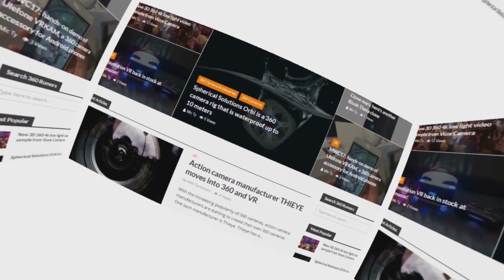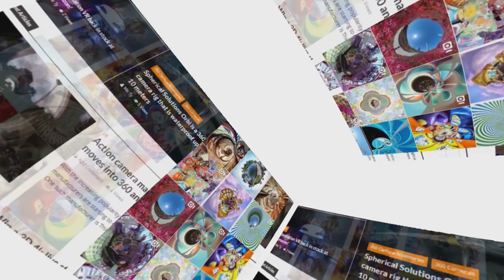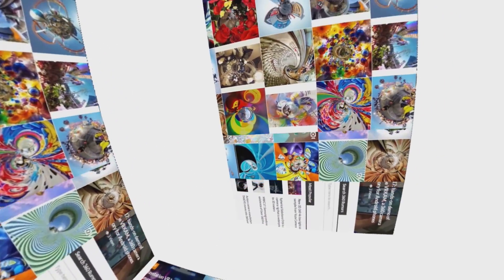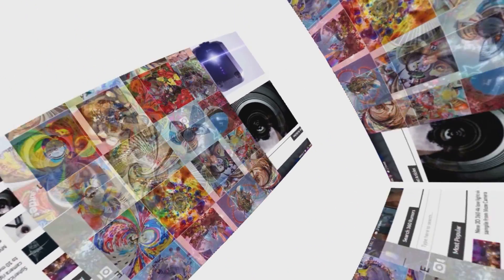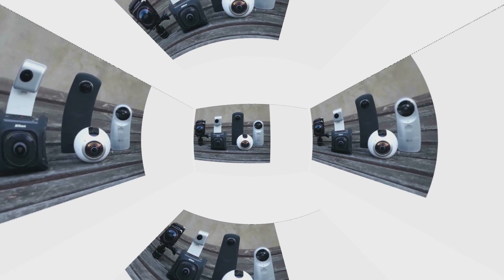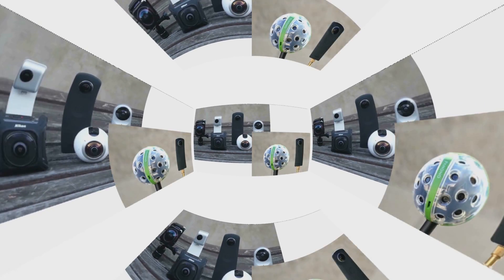REFOCUS your photos AFTER shooting: Kandao Qoocam detailed HANDS-ON demo + SAMPLE videos photos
Can the Kandao Qoocam REALLY do all the things they showed in their video?  I actually got to try the Qoocam myself. Here is a detailed HANDS-ON demo and FIRSTHAND report of what's it like to shoot with one of the most EXCITING 360 cameras of 2018, with the unique ability to change from a stabilized 360 camera to a VR180 / 3D 180 camera. It could become the best 360 camera in 2018 for $400 or less.

Besides its unique ability to change modes, Qoocam also leverages Kandao's depth-mapping technology from the Kandao Obsidian professional cameras.  With depth-mapping, it is able to apply effects such as refocusing the photo (changing the focus after the photo is taken), changing the background even without a greenscreen, or even creating a 6DOF photo.

More about the Kandao Qoocam, including specifications, features, sample 360 photos and videos, where to buy